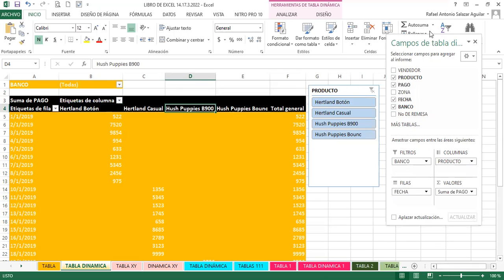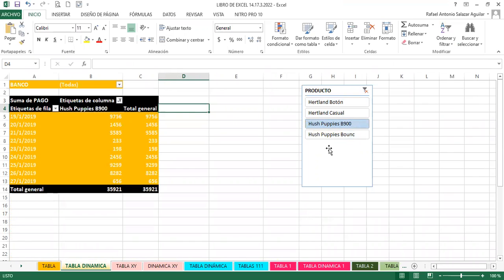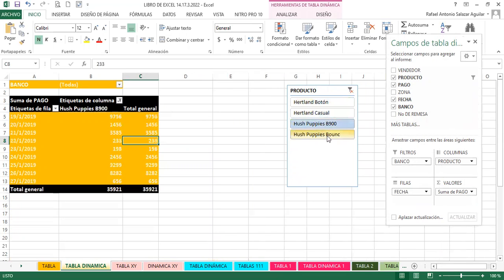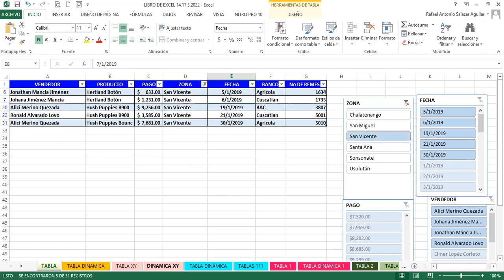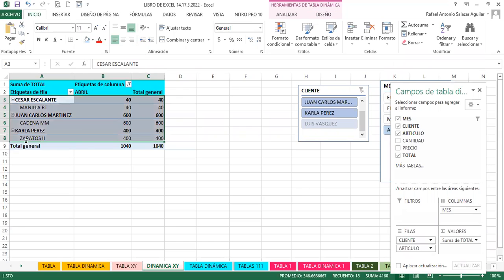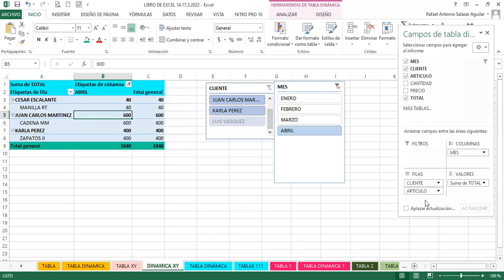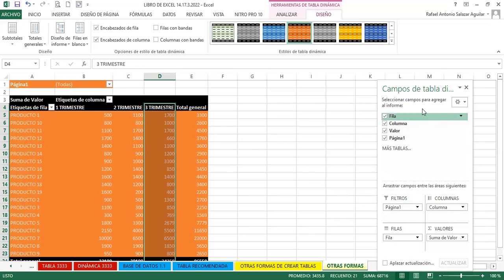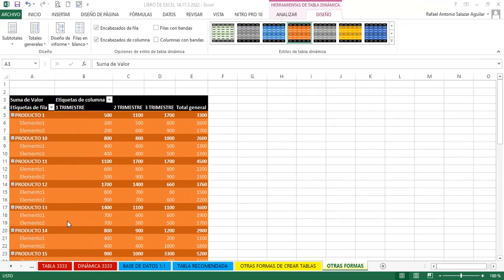Ingles Corporativo- SEMANA 4_CLASE 14 - PERSONALIZAR TABLAS DINÁMICAS